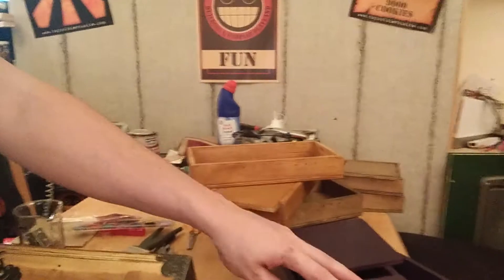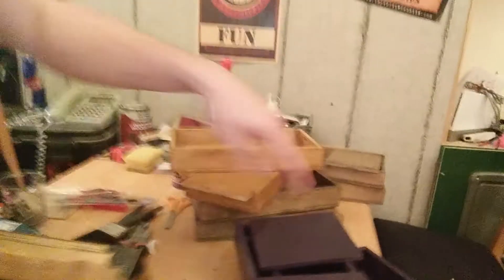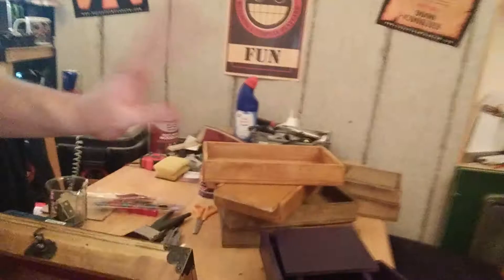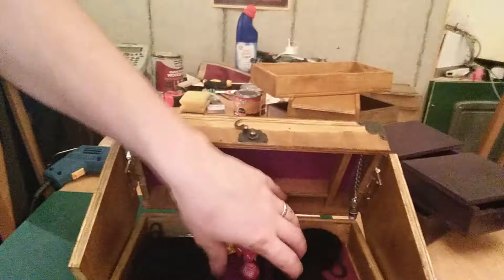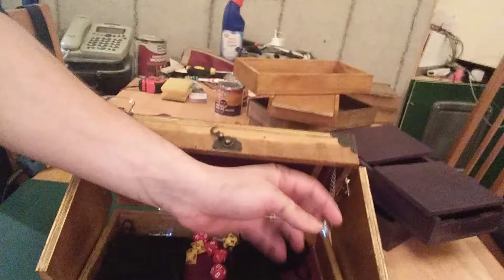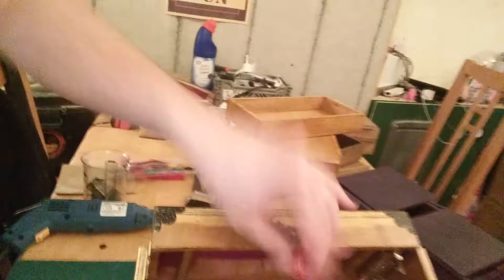Help us get a frickin laser beam - update 1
Little update for our fundraiser to buy a laser cutter. If you want donate or help share awareness head over to